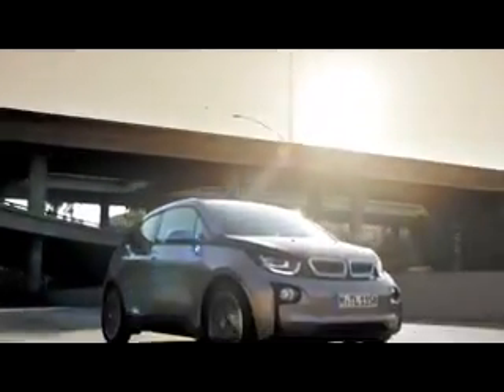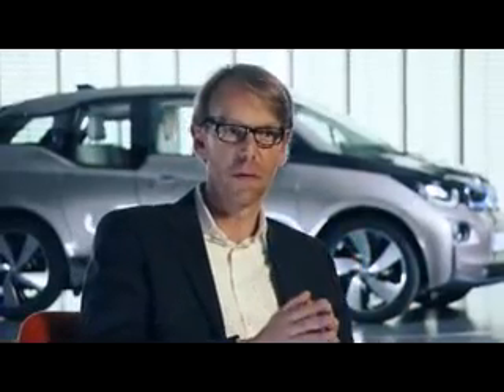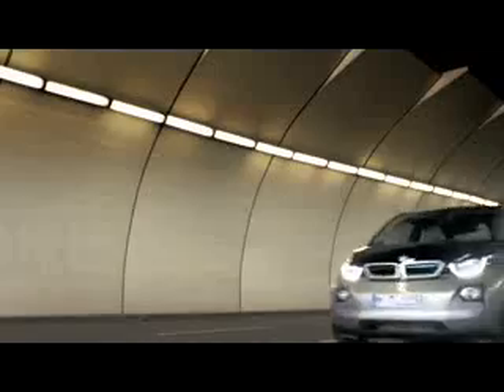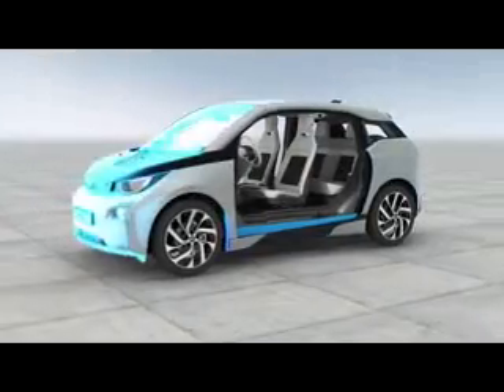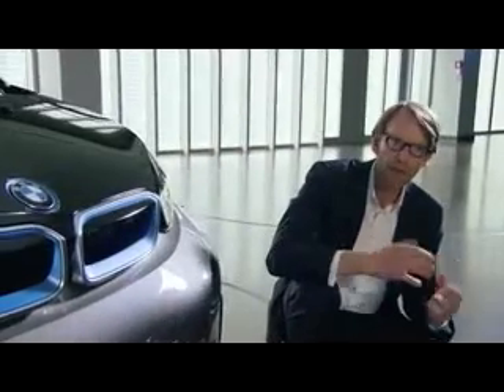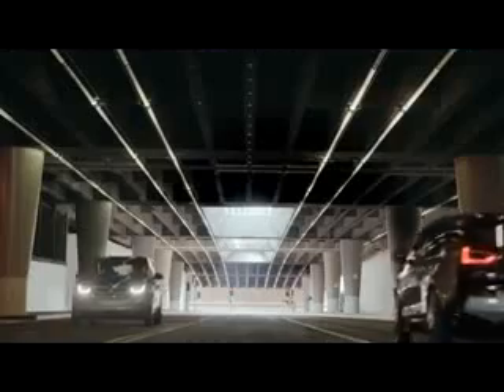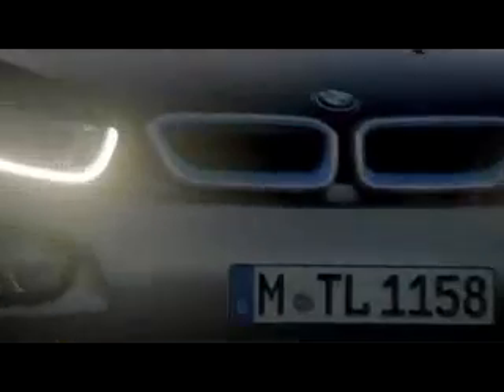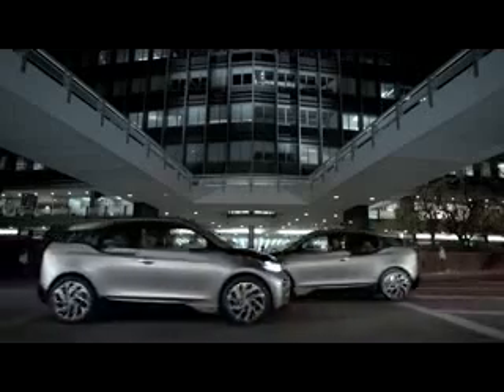Rochester MN BMW Dealer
The best BMW Dealership in the Rochester MN area is without a doubt Motorwerks BMW! Take one step on the lot of Motorwerks BMW, near Rochester MN, and you will quickly see why they are the best. Motorwerks BMW has the best BMW inventory, from pre-owned to new. Motorwerks BMW has the best BMW service department. Motorwerks BMW has the best BMW parts department. Motorwerks BMW has the best BMW everything! Don't waste your time looking at other BMW Dealerships around Rochester MN, just come visit the best! Address: 1300 American Blvd.